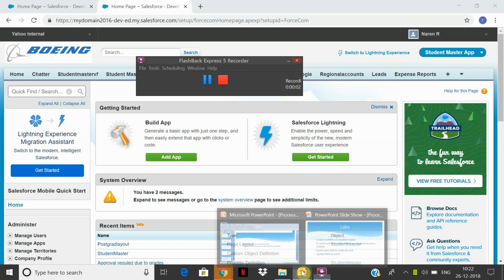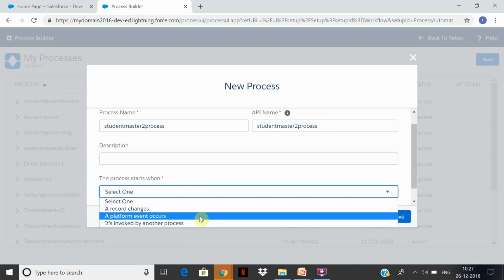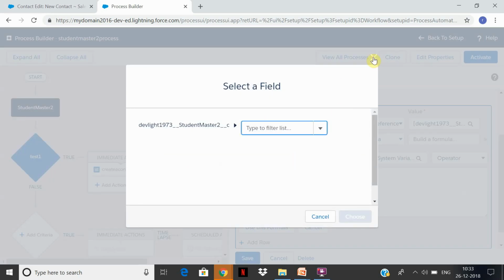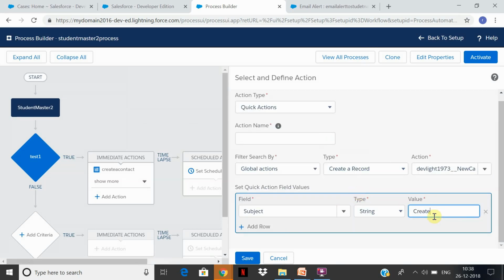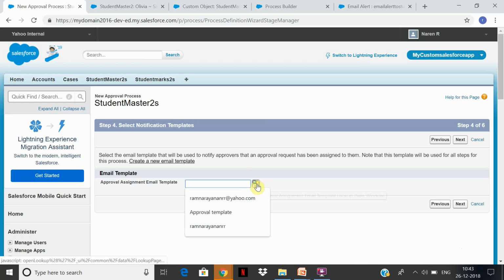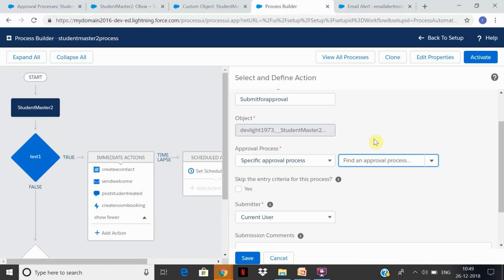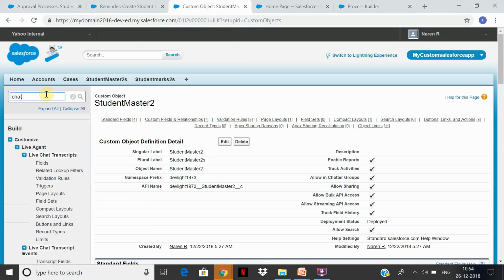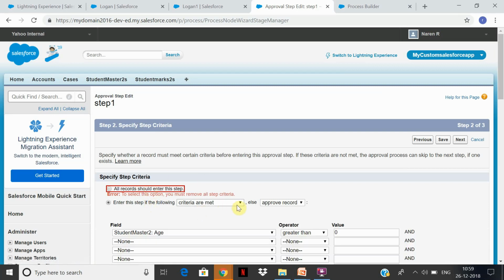Process builder salesforce tutorial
salesforce training videos for beginners | salesforce tutorial | salesforce training | salesforce tutorial for beginners You can learn the whole salesforce content in these tutorials :
Learn how to build approval process in salesforce ,add steps and actions